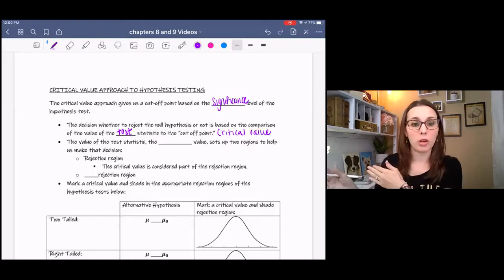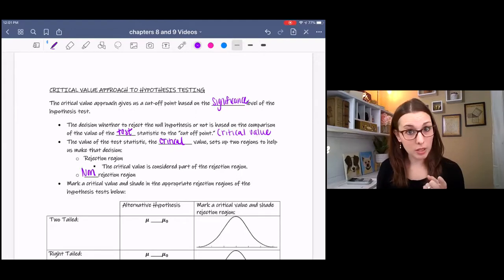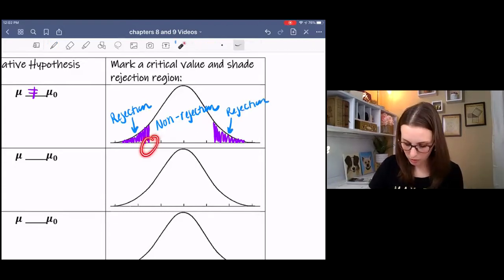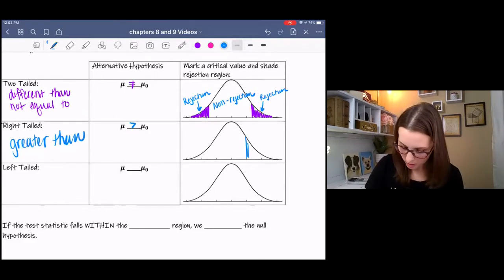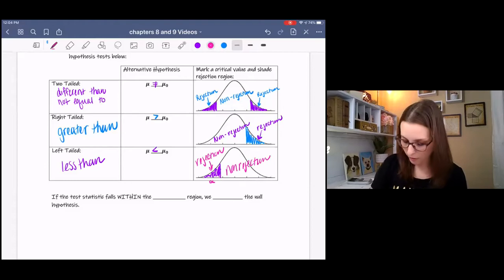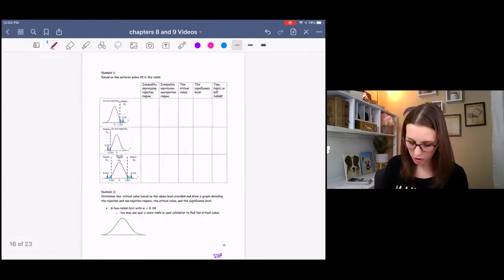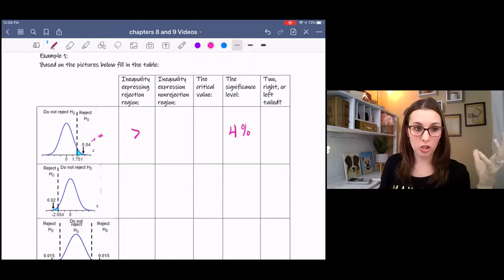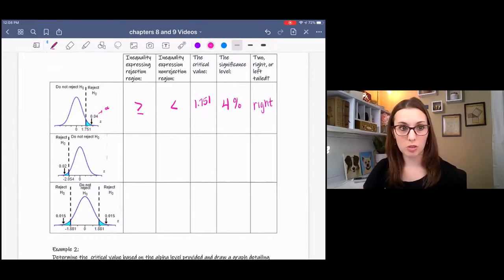How to Do The Critical Value Approach to Hypothesis Testing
critical value approach
critical value
hypothesis testing
test statistic